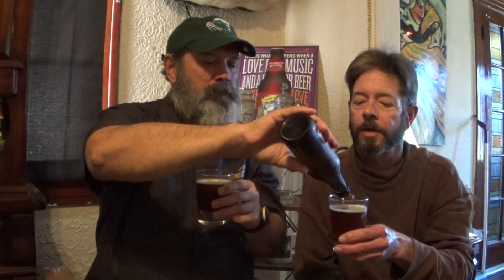Louisiana Beer Reviews: Crimson Cru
7.1% alcohol. 15 IBU. Introduced in 2022. Brewed in Belgium and America. Bottled in the USA by Dogfish Head.

"Deep copper in color, Crimson Cru begins with Rodenbach’s world-renowned Grand Cru, a Flemish red-brown ale aged in oak casks, that made the overseas trek from Belgium to Delaware via tanker ship. After its cross-Atlantic journey, Rodenbach’s Grand Cru was artfully blended with an off-centered red ale we infused with sumac and sweet orange peel that was then dry-hopped with Hallertau Blanc hops. The resulting beer is full-bodied and slightly warming with aromas of candied citrus, cherry, caramel and toffee, complemented by malty flavors of stewed fruits, plum, cherry, dried citrus and toffee."